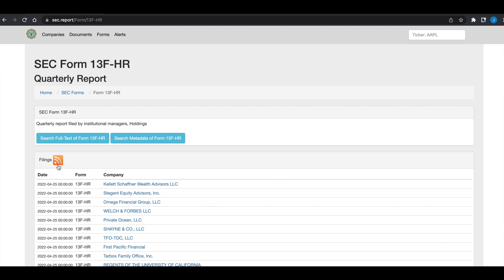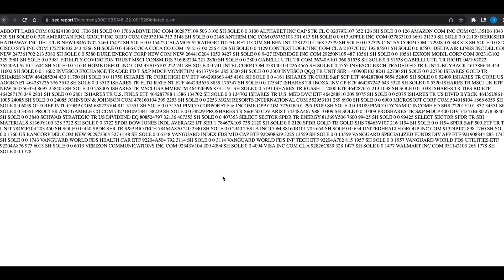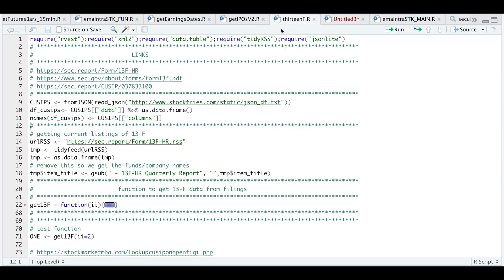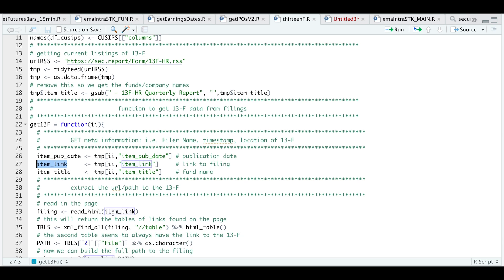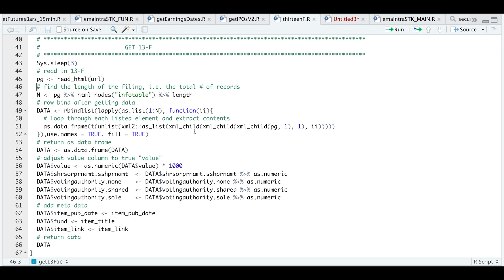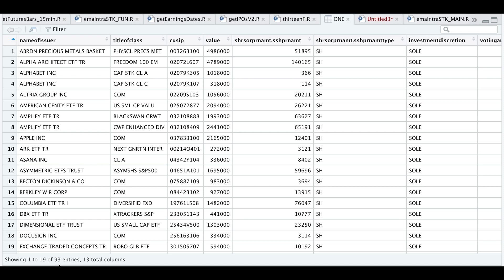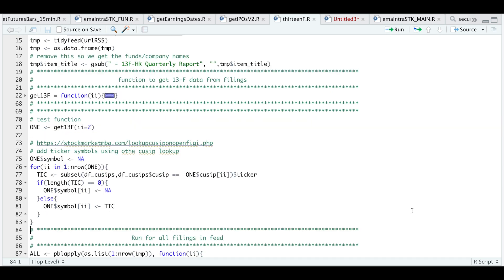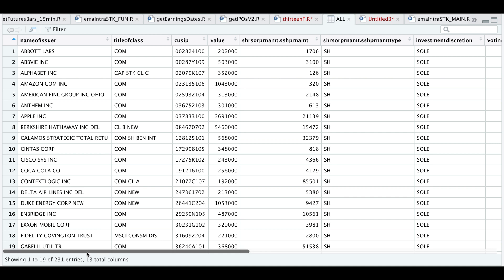How to Get 13-F SEC Filings using R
Questions?